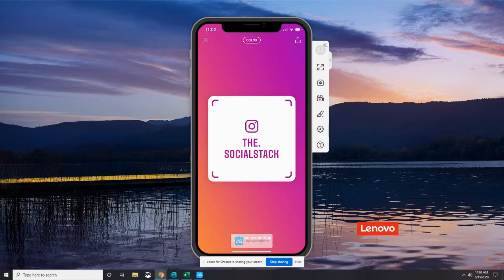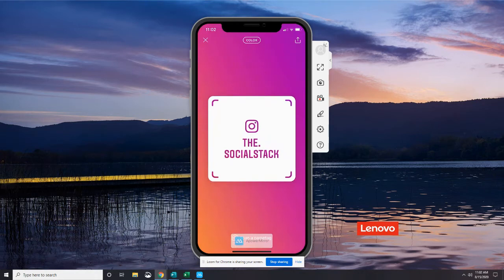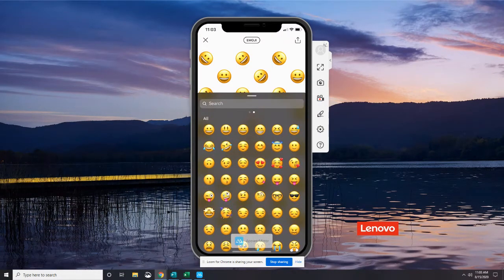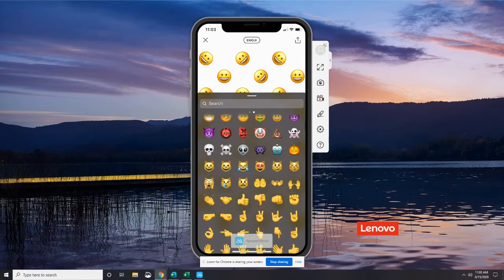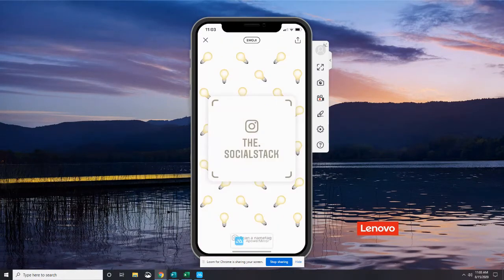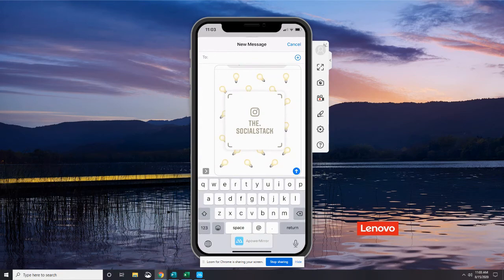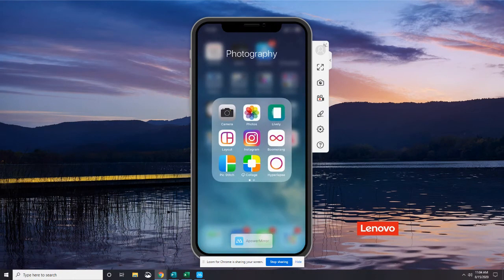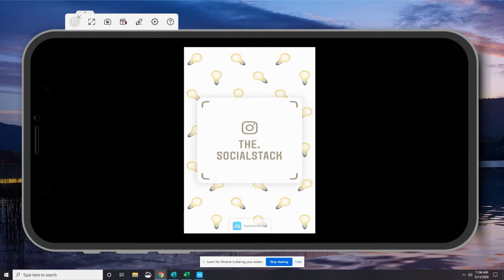Create an Instagram Nametag | Get Started in Social Media 66 Day Challenge Day 36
In this challenge you learn how to create & use an Instagram nametag to easily share your profile.

An Instagram nametag is a way to quickly follow people you've met in real life. The feature works by showing your username on your phone in a format that allows it to be scanned by your soon-to-be follower. This tag can also be customized in the editor.